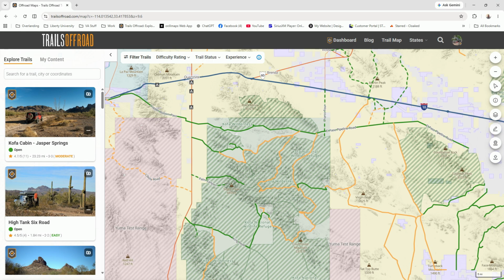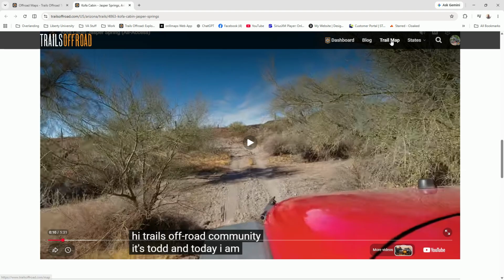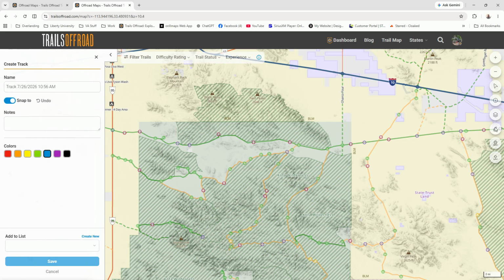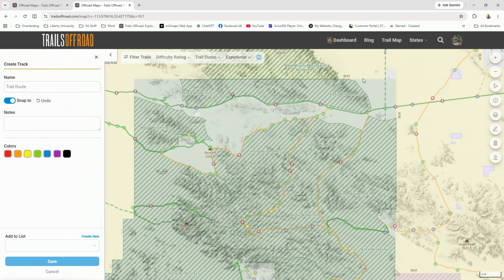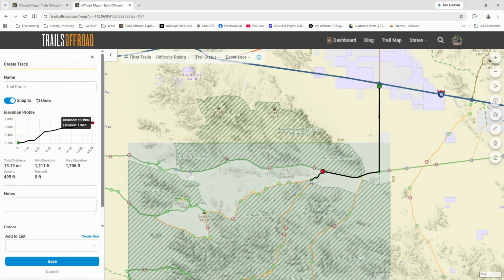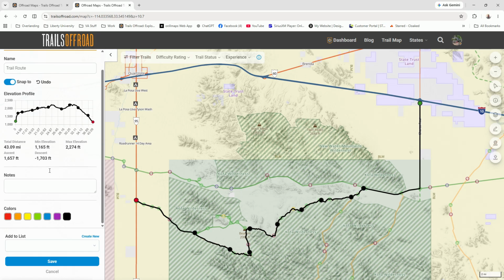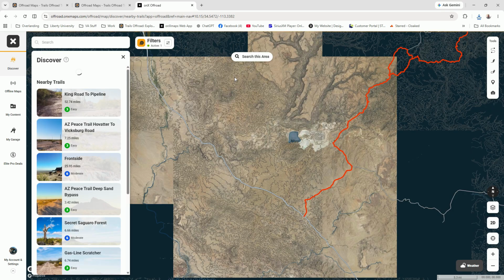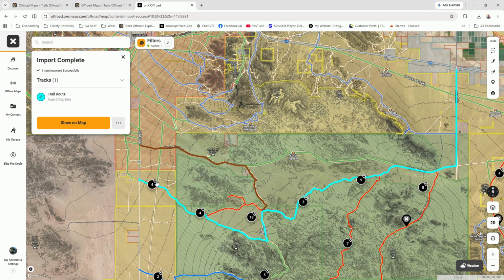How to Plan an Overland Trail Route | onX Offroad & Trails Offroad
Quick walkthrough on how I plan off‑road routes using Trails Offroad and import them into onX Offroad with a GPX file. I show how to download the trail GPX, upload it into onX, customize the route, and get it ready for offline navigation. Perfect for anyone wanting a clean, simple trail‑planning workflow.